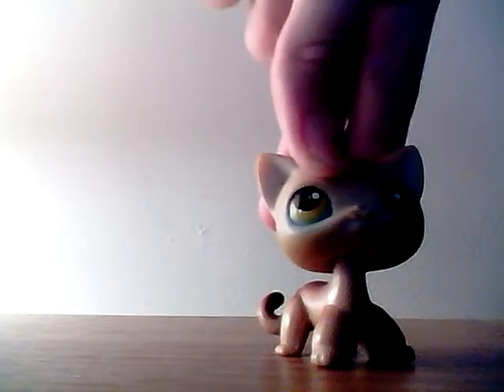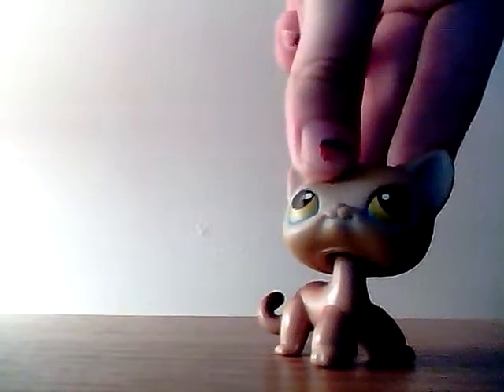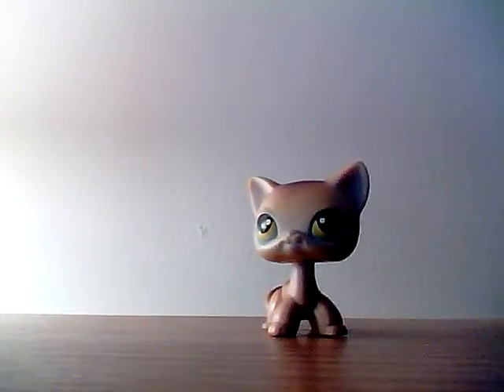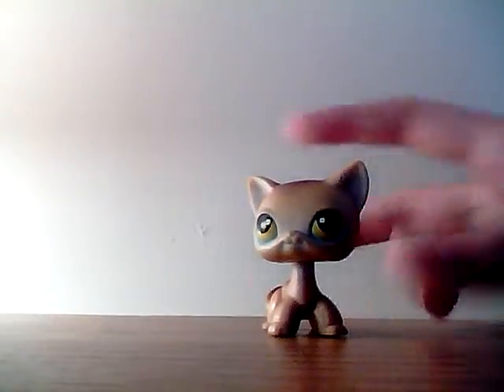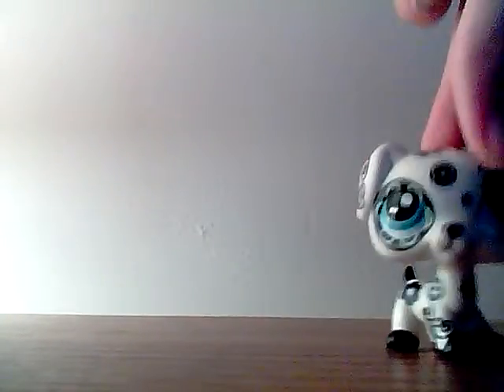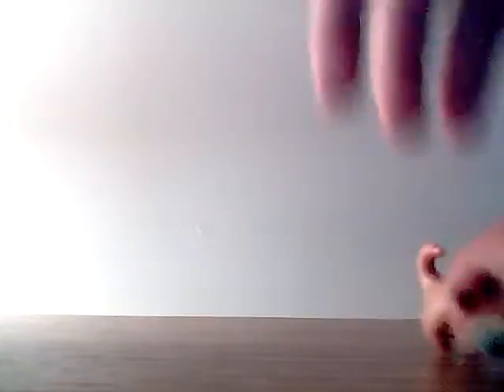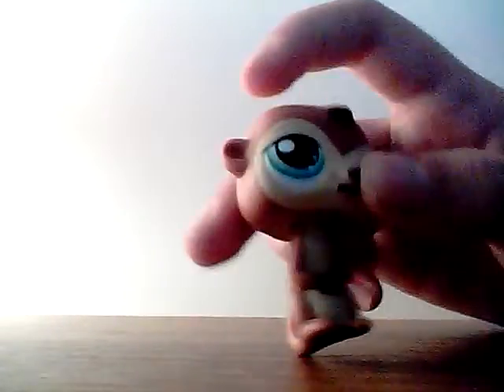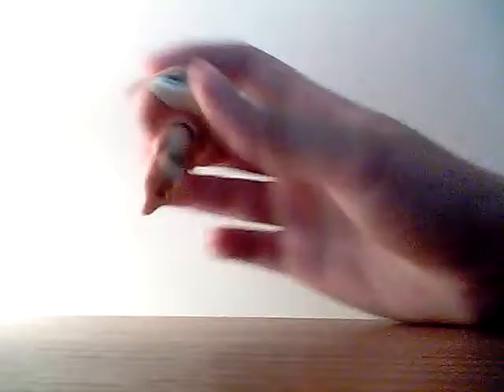who wants this LPs ????